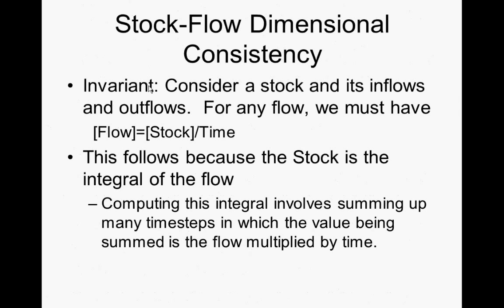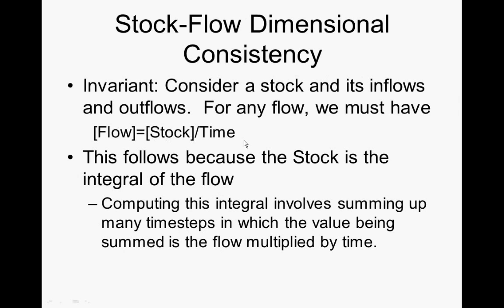Dimensional Analysis in Dynamic Modeling Nugget 11Stock Flow dimensional consistency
Original Video Title:Dimensional Analysis in Dynamic Modeling Nugget 11Stock Flow dimensional consistency